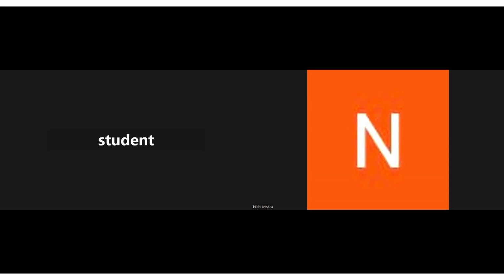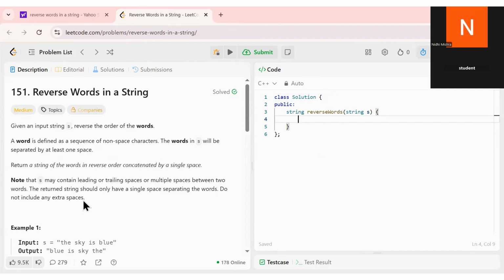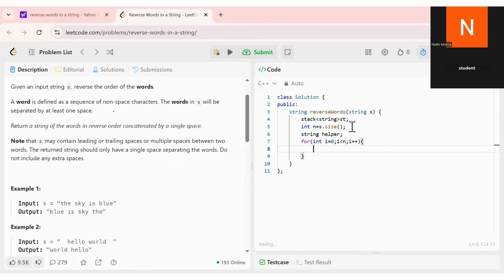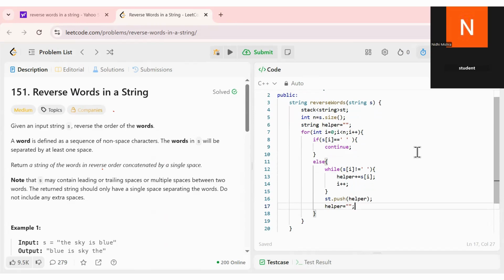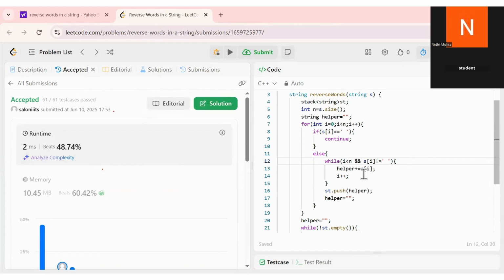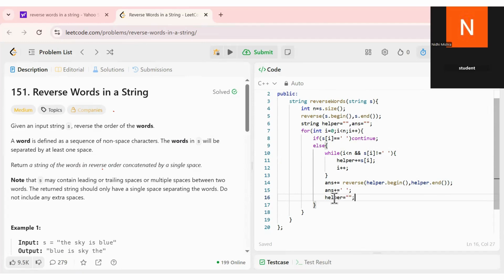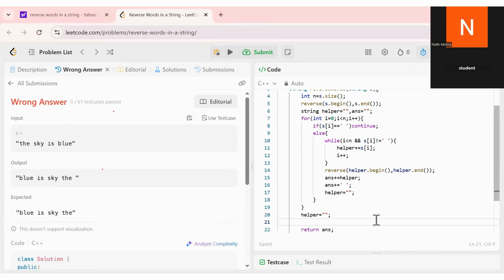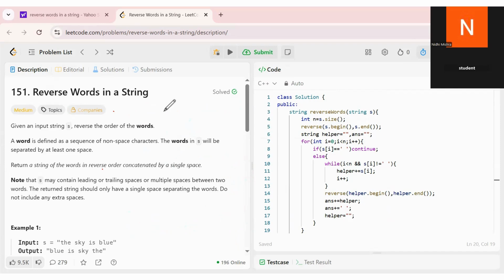Reverse Words in a String I | EPT DSA Challenge Day-10 Morning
🚀 Day-10  Morning Batch of 30 Days DSA Guidance Begins!
👩‍💻 With Nidhi Mishra (IIT Alumni & MAANG Developer)

Hello LinkedIn Family! 🌟
Super excited to begin my 30-day DSA learning journey with the amazing Nidhi Mishra, a proud IIT alum and developer at MAANG! 🔥

In just one day, I already feel more confident. We tackled a crucial DSA interview question:
💡 “Given an array of integers, how can you find the maximum sum of any contiguous subarray?”
(Yes, that’s where Kadane’s Algorithm shines!)

Also explored the logic behind next permutations — a favorite in coding rounds!

🧠 Insights, logic, and tricks shared were super valuable — not just theory, but interview-level thinking!

Problem Statement:-
Given an input string s, reverse the order of the words.
A word is defined as a sequence of non-space characters. The words in s will be separated by at least one space.
Return a string of the words in reverse order concatenated by a single space.

Note that s may contain leading or trailing spaces or multiple spaces between two words. The returned string should only have a single space separating the words. Do not include any extra spaces.

Example 1:

Input: s = "the sky is blue"
Output: "blue is sky the"

Whether you’re preparing for FAANG/MAANG or just brushing up your skills, feel free to connect, share your thoughts, or ask doubts.

Let’s keep learning and uplifting each other! 🌱💪

20years previous year questions (PYQ's) along with detailed solutions for all our enrolled candidates.
24*7 doubt-solving sessions on our Private Telegram Group for resolving the doubts of candidates